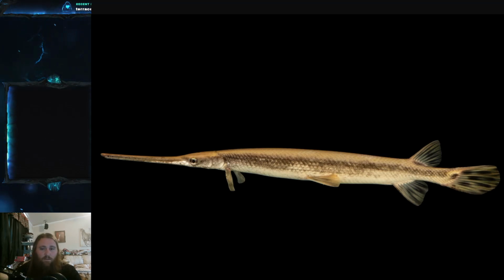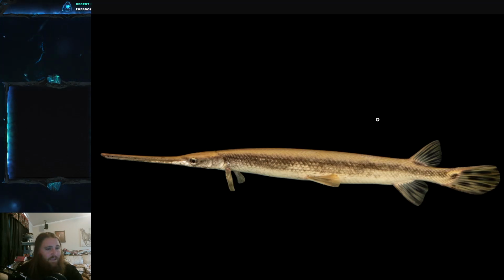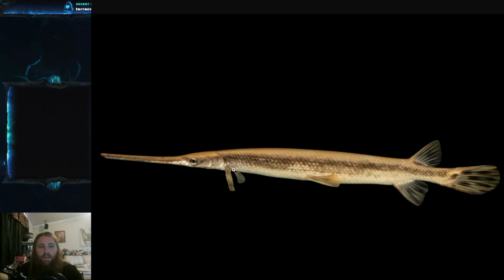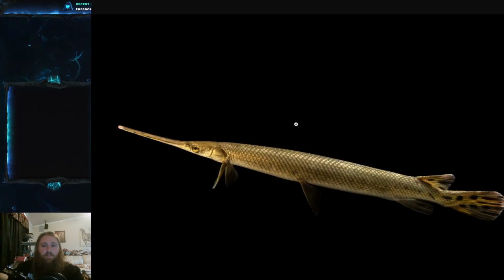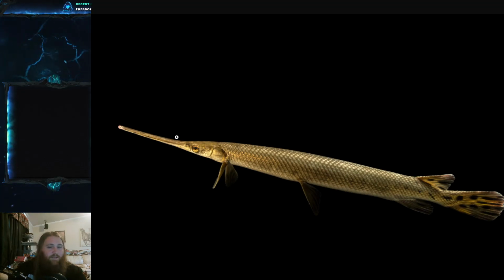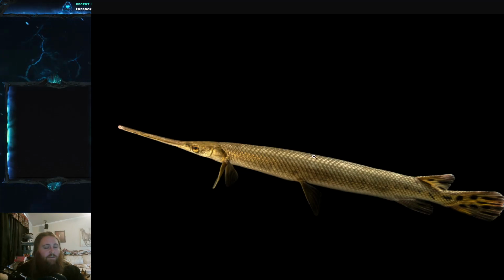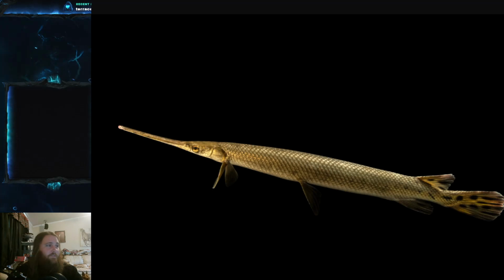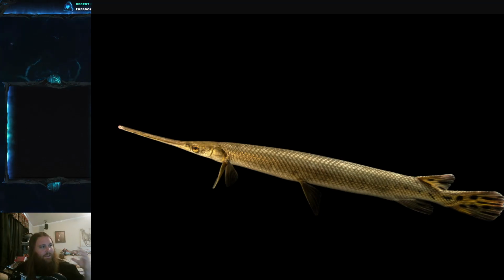Fish Friday #247 - Longnose Gar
Welcome everyone to Fish Friday #247!!!  This weeks Fish Friday is about the Longnose Gar, the fish that hates being confused with the other gar!!  And please be safe out there!  If you would like to come hang out on twitch, please come